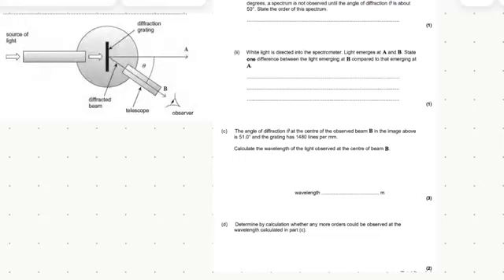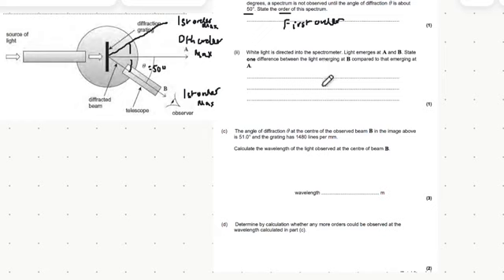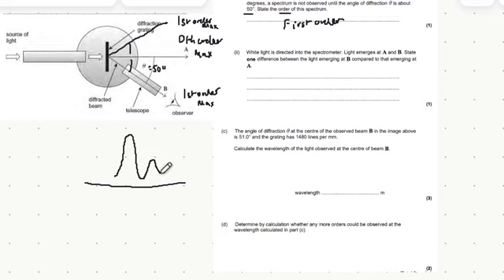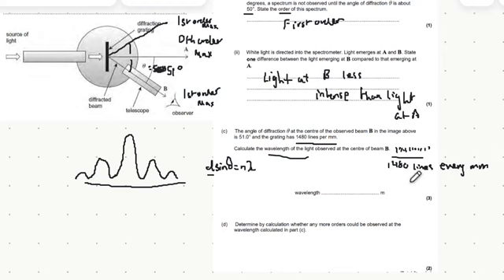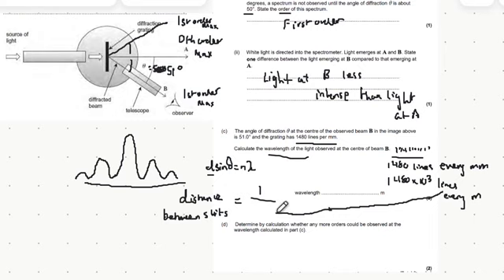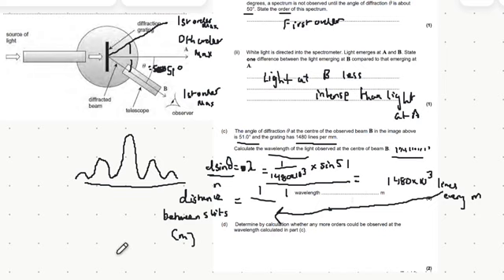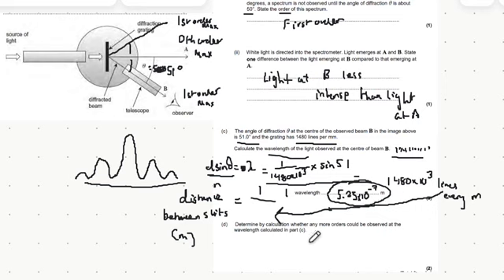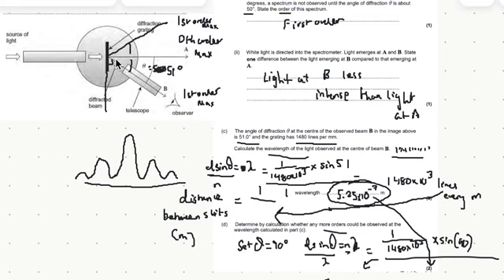Diffraction Gratings Exam Questions- A Level Physics